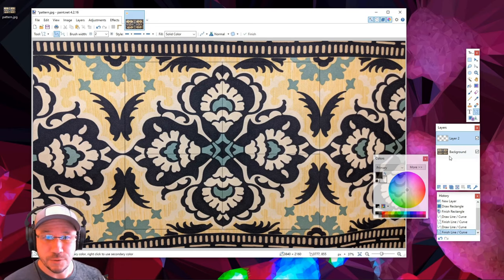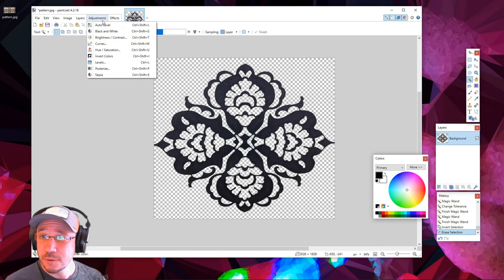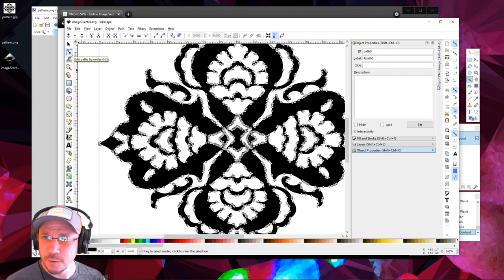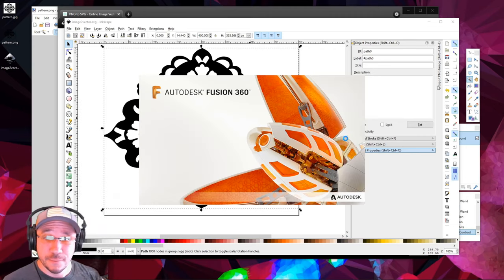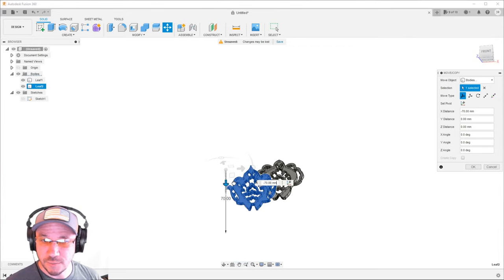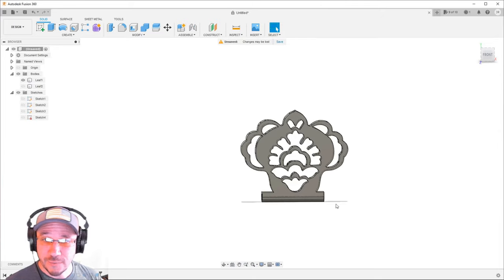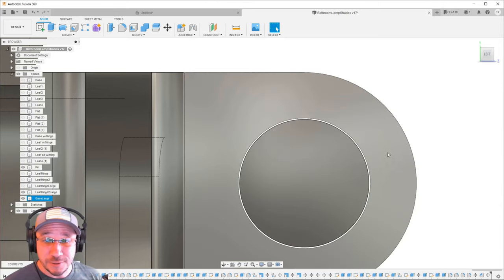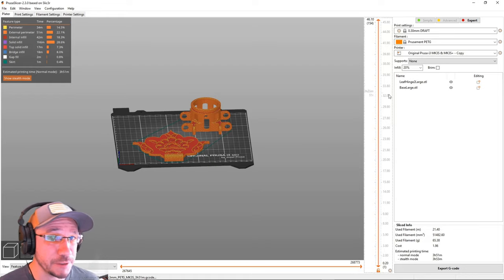💡 3D Printed Lampshades using Pattern from 🚿 Shower Curtain!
In this video I show you how to take an image of a pattern, prepare, isolate and convert it to a vector graphic, then turn that into a 3D model. Hope you enjoy!

0:00 Intro
0:18 The pattern
0:43 Paint.net
6:21 pngtosvg.com
7:51 Inkscape
10:56 Fusion360
19:57 PrusaSlicer
21:13 Recap
21:54 Print + Assembly
24:25 Final Assembly
26:30 Outro